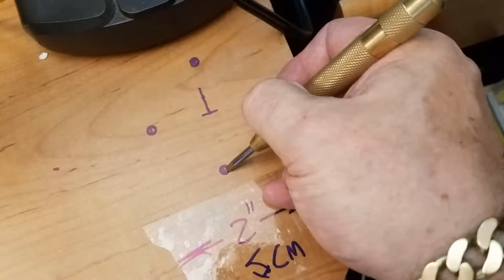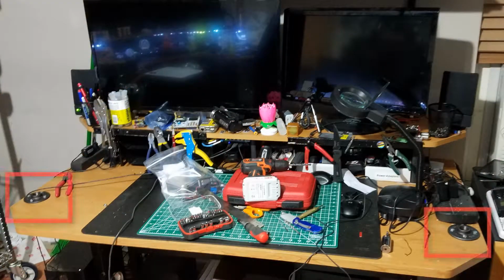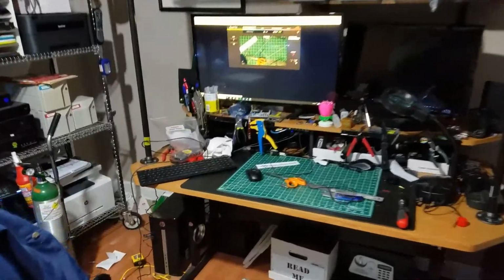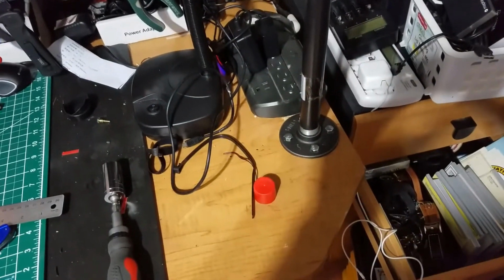DIY Overhead Camera Rig from Cast Iron Pipe "Natalia" GMH 051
DIY Overhead Camera Rig from Cast Iron Pipe "Natalia". A DIY overhead camera rig to replace the first one I made from PVC pipe.  Video of the first overhead rig called "Charlotte" is The new one is made from cast iron pipe and mounted directly to the table.  The stronger sturdier one is called "Natalya."

Video also has some of the lessons learned from the use of PVC pipe and admitting failure so those lessons can be appreciated.

I hope you enjoyed this video and if you liked it or my escapades then click on that LIKE button.
Any questions or feedback is greatly appreciated.

I have a companion blog where I preach technology.

Now... go build something...